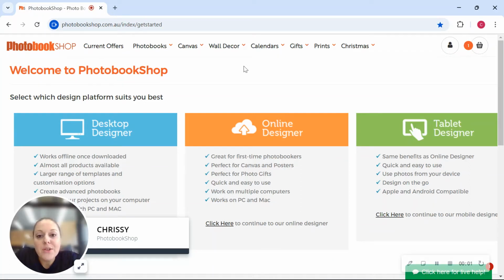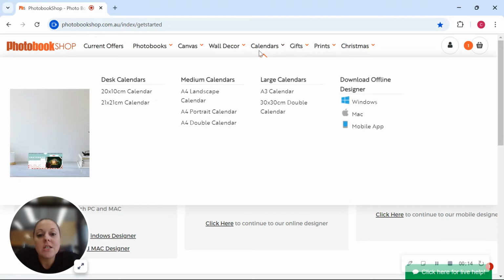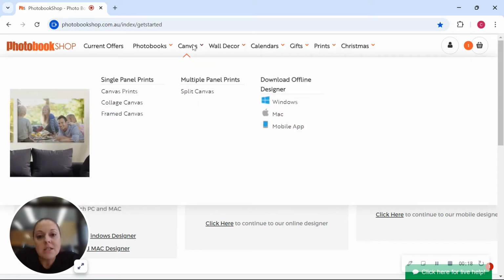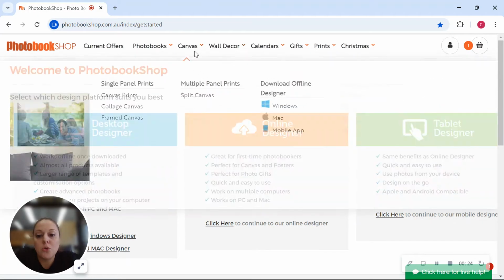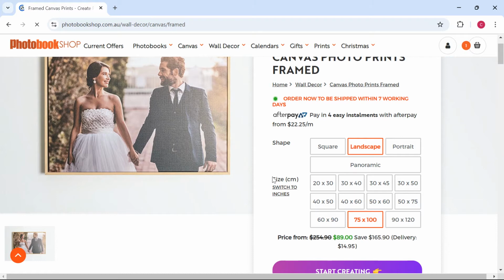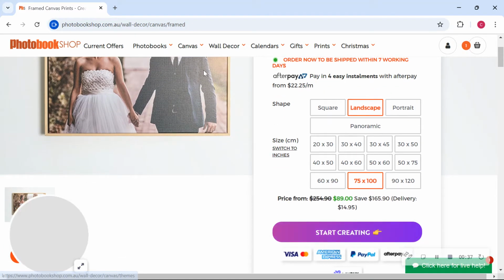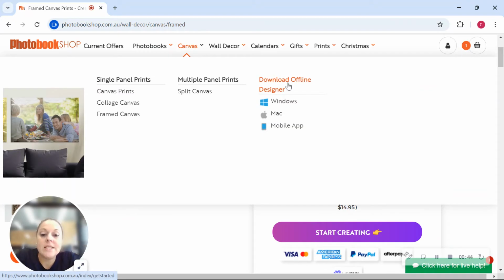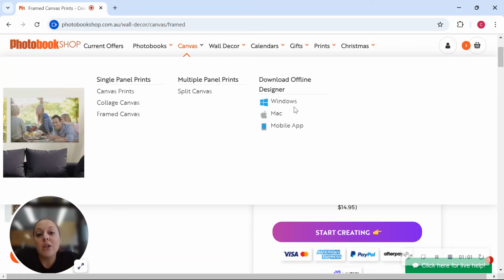Online Designer vs. Desktop Designer: Which One Should You Use?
In this video, we break down the key differences between our Online Designer and Desktop Designer to help you choose the best tool for your project. Whether you're creating quick and easy designs like calendars, wall decor, or canvases with the Online Designer, or taking on advanced projects like photo books with the Desktop Designer, we've got you covered!

📌 Online Designer: Perfect for simple projects, accessible directly on our website.
📌 Desktop Designer: Ideal for advanced creativity and offline work, available for Windows and Mac.

Watch to learn more, and don't forget to check out our next video for a step-by-step guide on downloading and using the Desktop Designer!